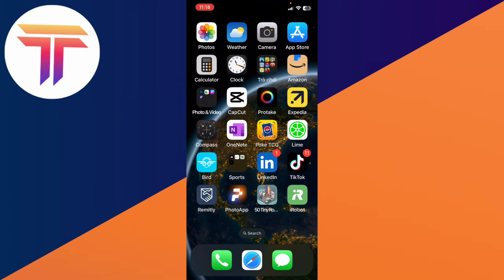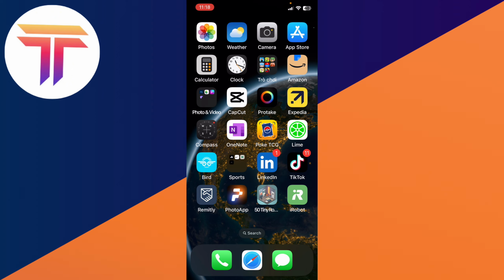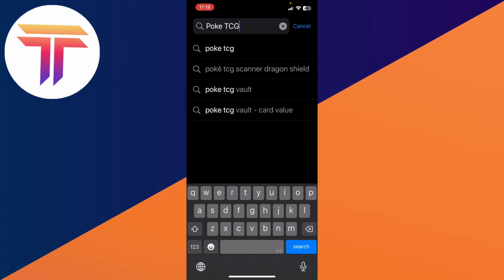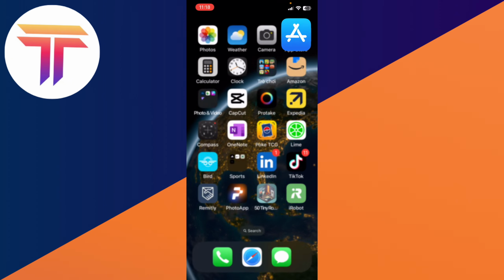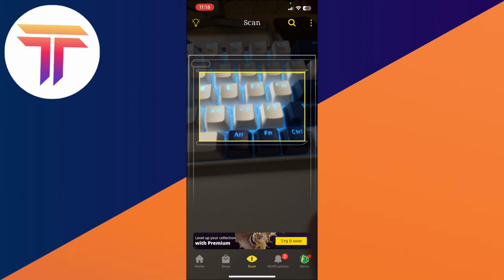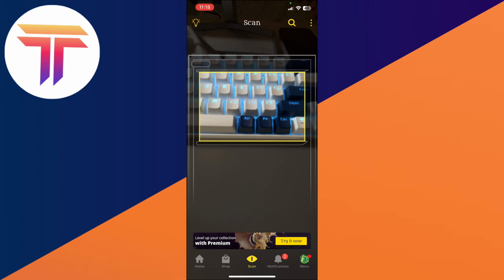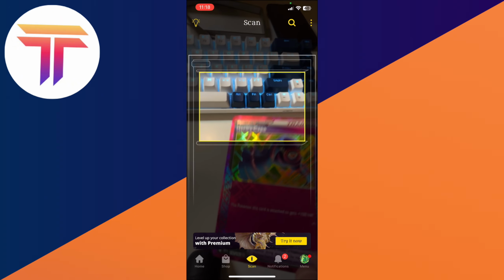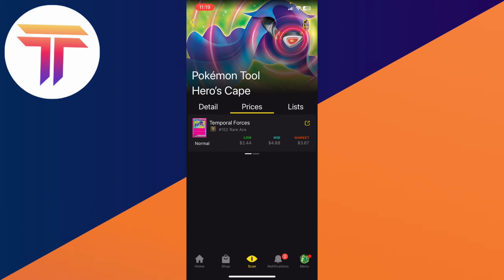How To Check Price of Pokemon Card in TCG App